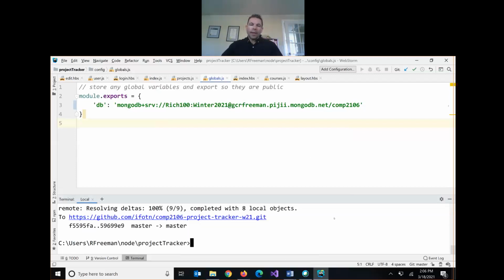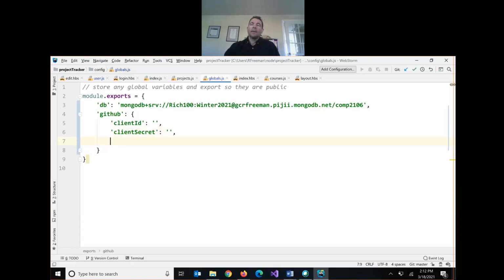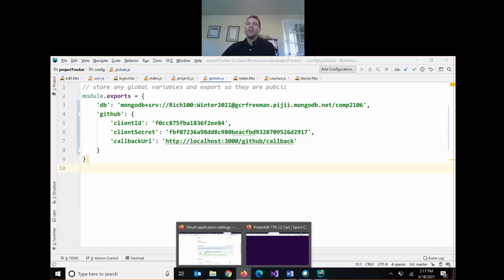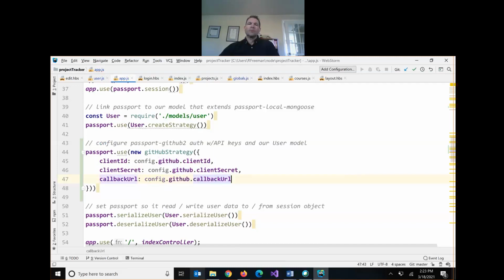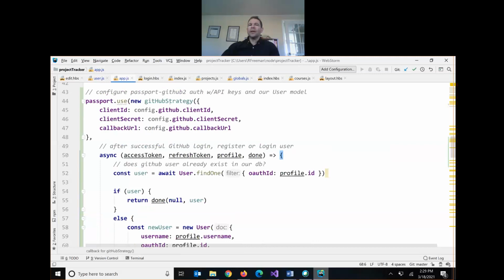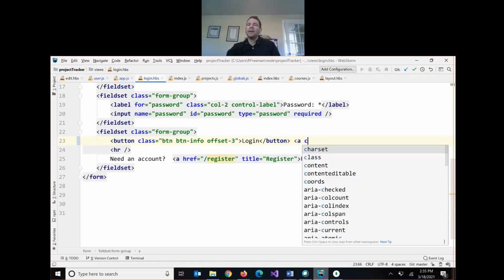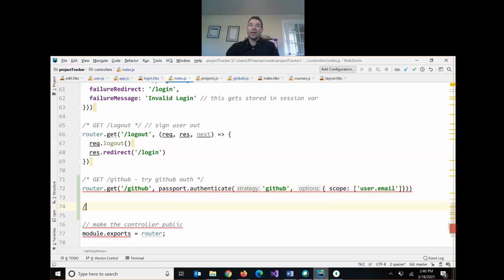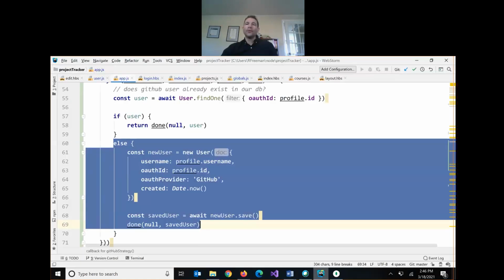COMP2106 L8 Part 3 W21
GitHub Auth w/passport